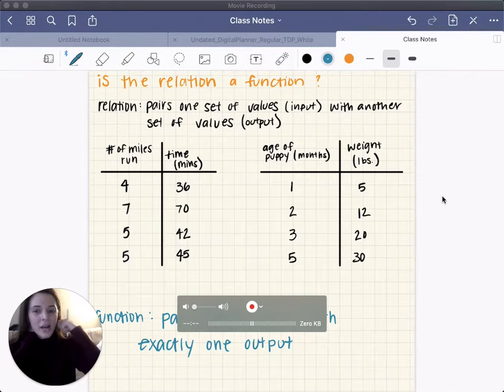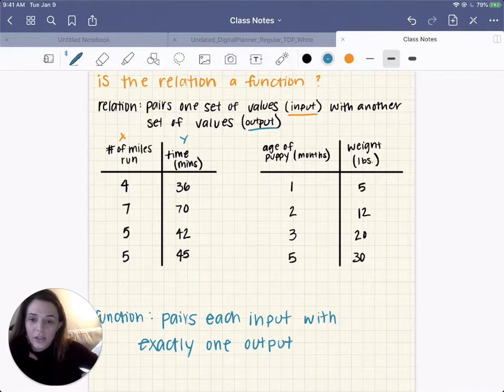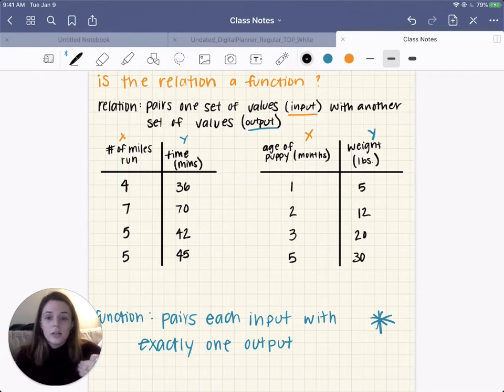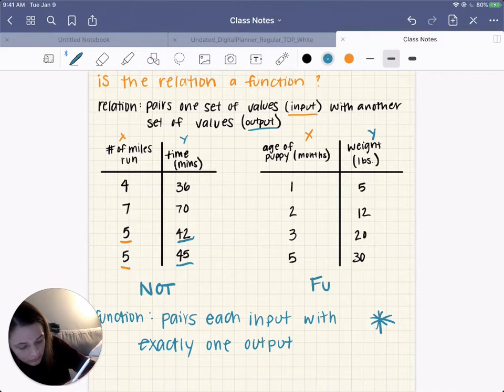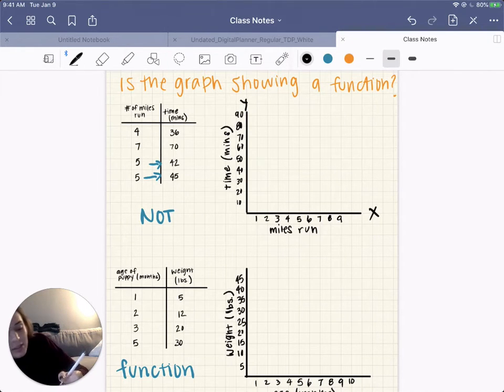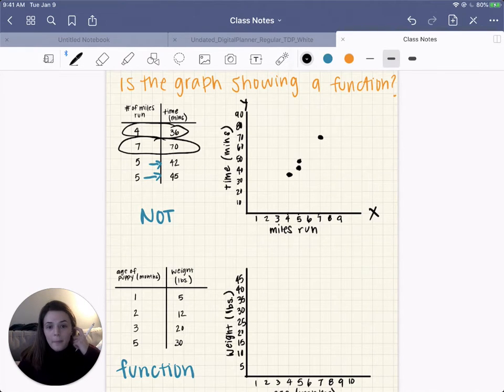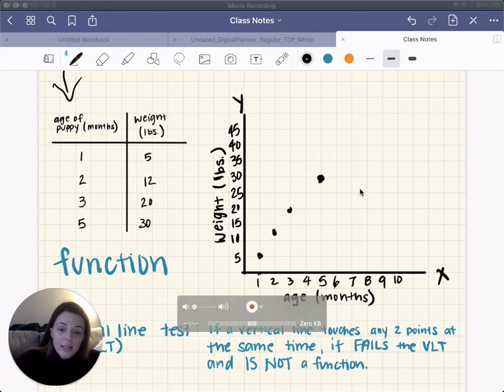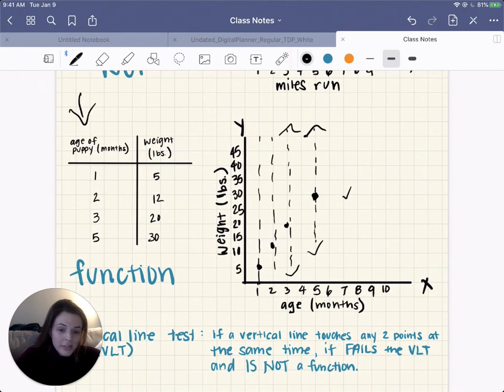Vertical Line Test